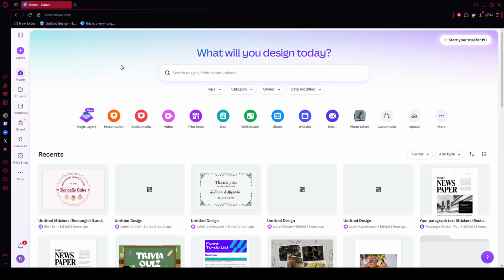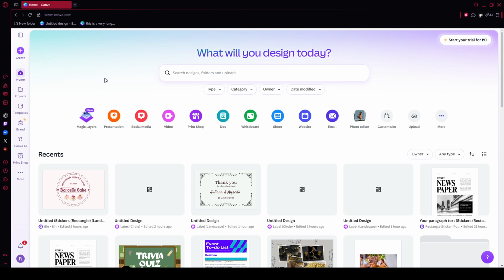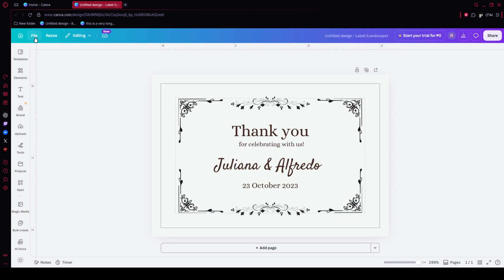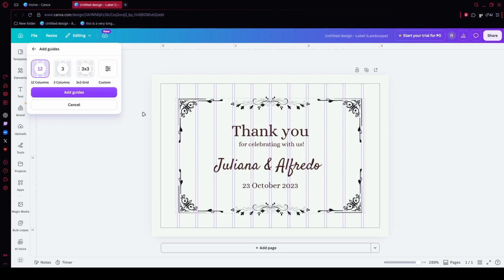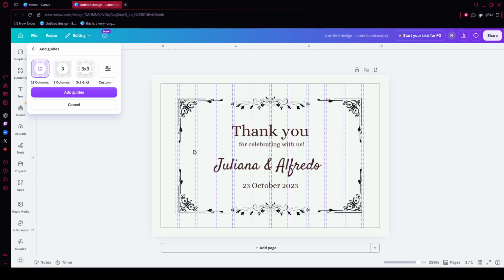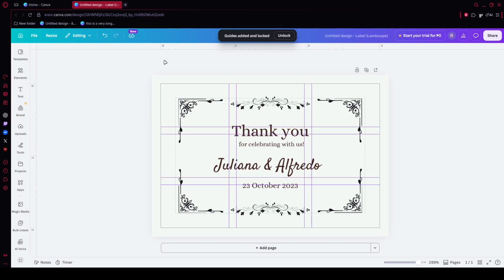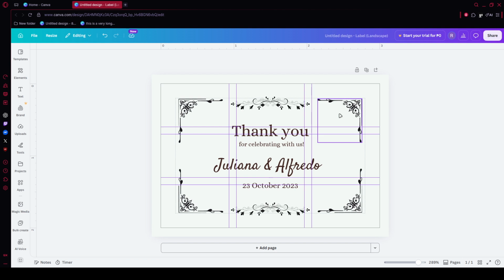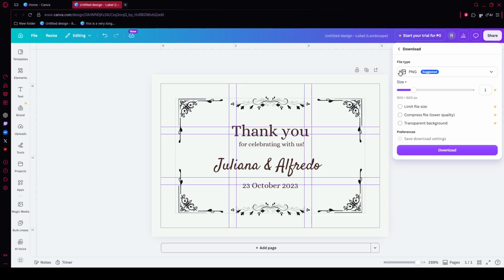How To Show Ruler In Canva [Step By Step Guide]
In today's video we cover How To Show Ruler In Canva [Step By Step Guide]